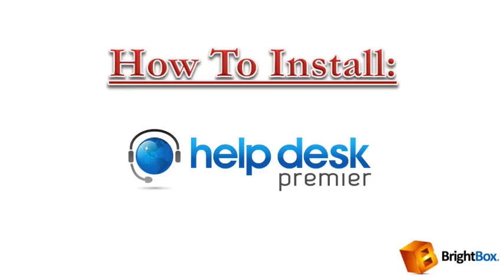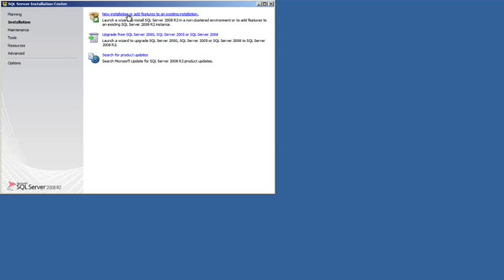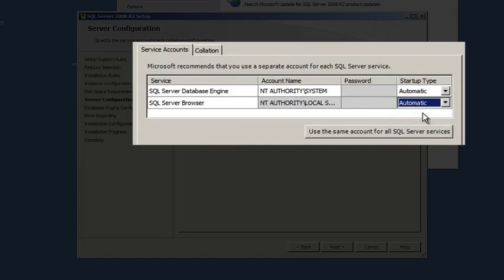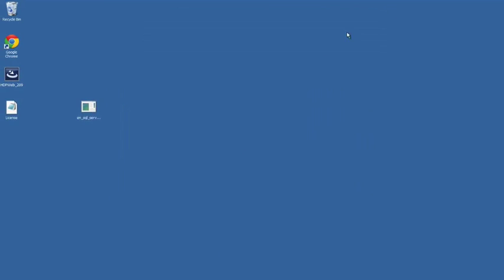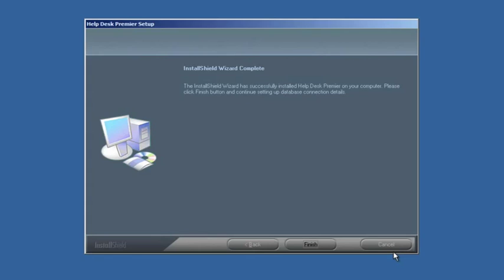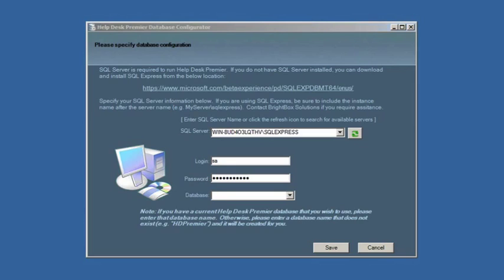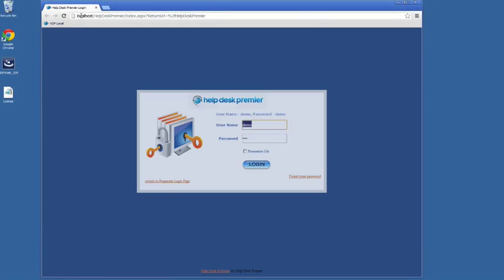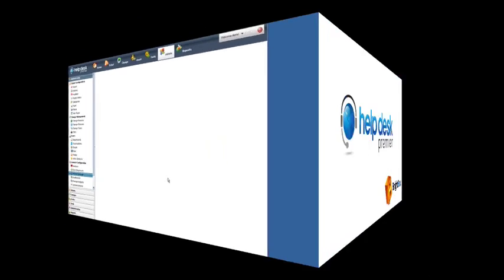Help Desk Premier Installation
This video covers installing Help Desk Premier, including installing SQL Server Express to use with your evaluation, and importing a new license.